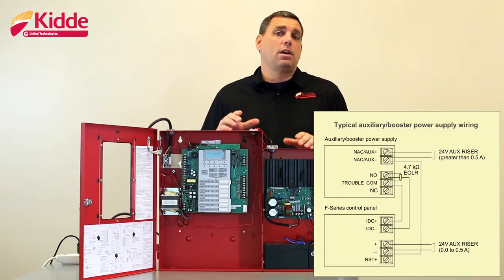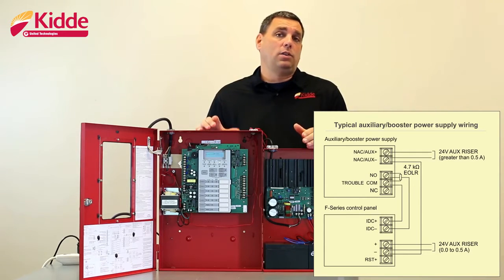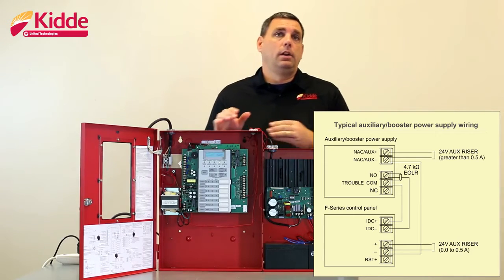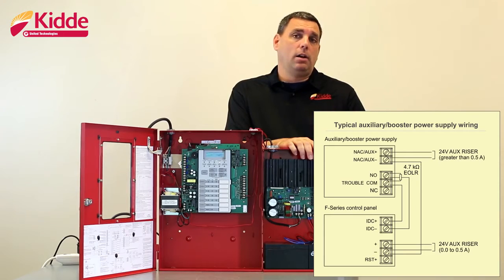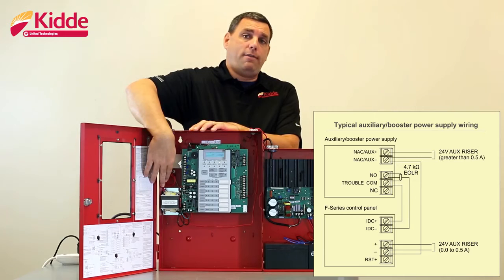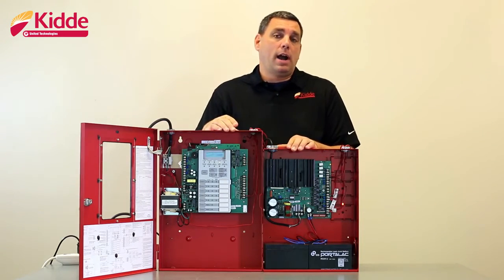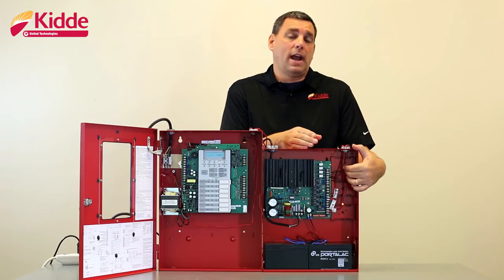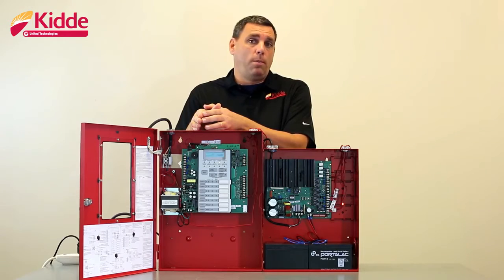FX-5 and FX-10 Connecting a Booster Panel to the Conventional Systems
Video details how to connect and configure a booster power supply to the FX-5/FX-10 Conventional panel when your installation requires additional NAC circuits using Genesis Horn/Strobes.